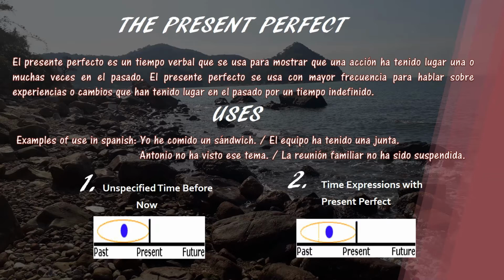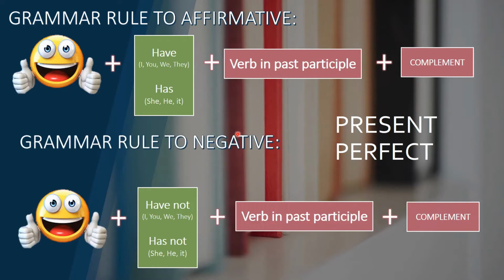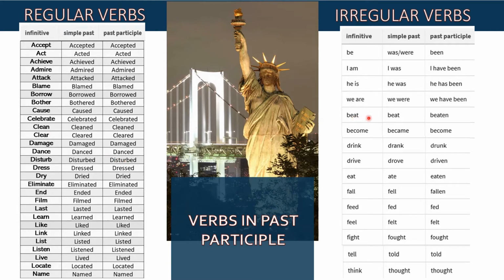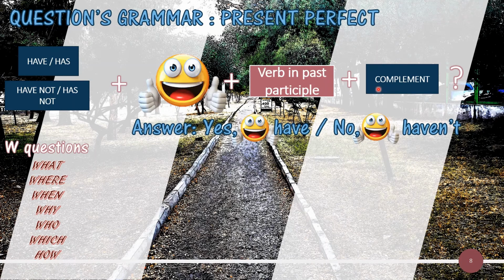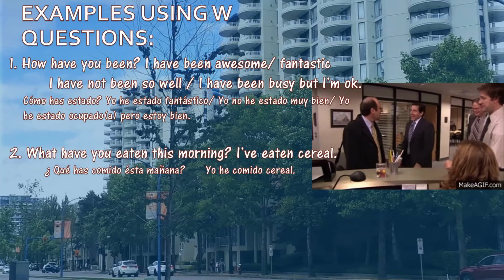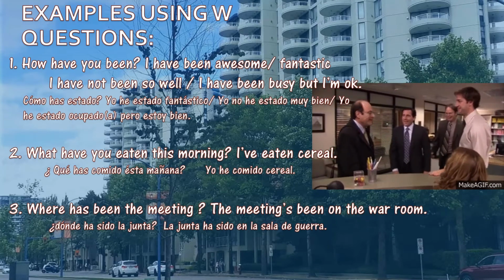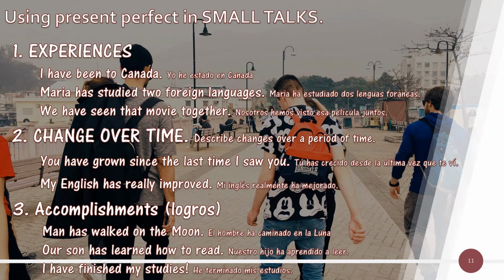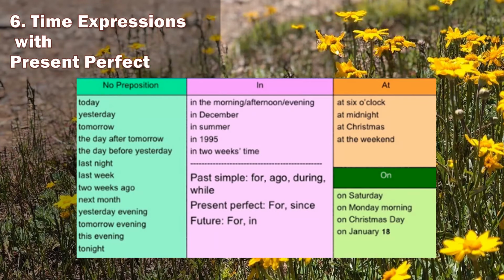Greetings and small talk using present perfect. [Part 2]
On this video we are going to continue with the topics we started in "Greetings and small talk [Part 1]".

The present perfect
Past participles: Regular and irregular
Small talks using present perfect.

On the next links you can find a list of regular and irregular verbs.